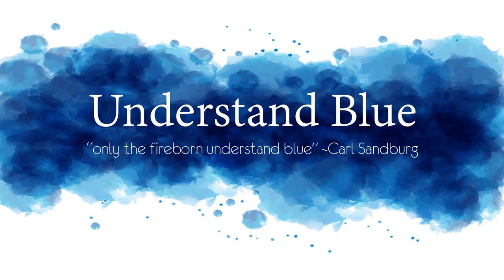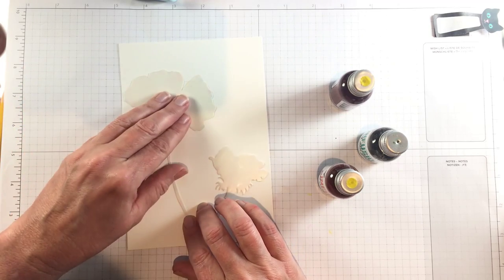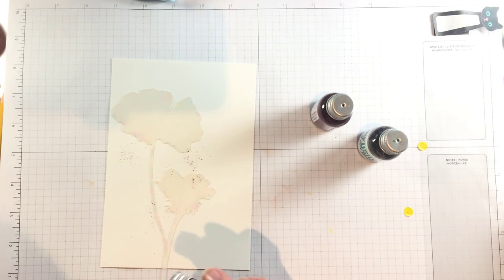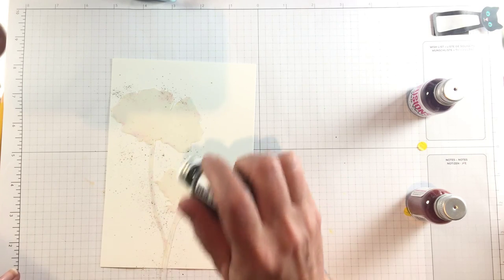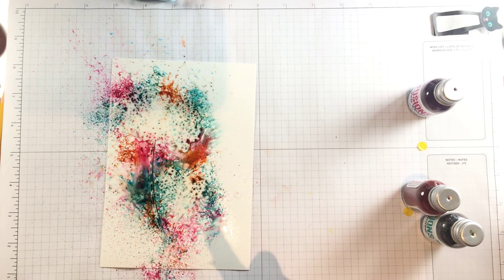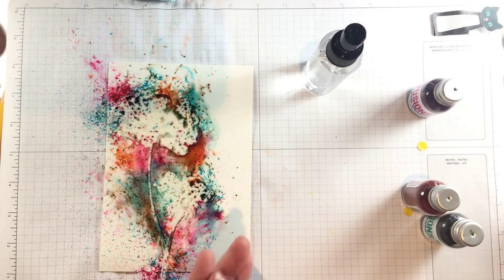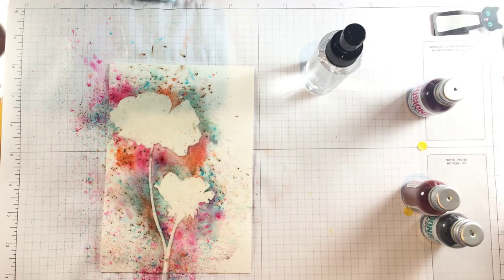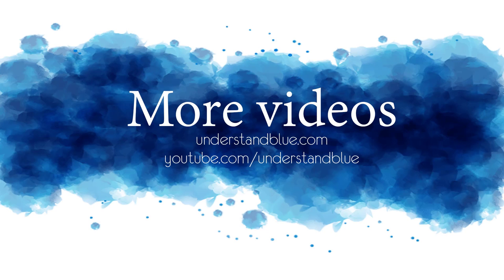Adhering Stencils & Masks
Use a low tack spray to hold stencils & masks in place. and supplies below.

• Therm O Web PIXIE SPRAY iCraft Removable for Stencils 3397

• Paper Artsy ORANGE COUNTY Infusions Colored Stain CS06 at Simon Says STAMP!

• Paper Artsy ARE YOU CERISE Infusions Colored Stain CS08 at Simon Says...

• Fabriano Artistico Extra White Watercolor Blocks - BLICK art...

[ Amazon US ]

[ Amazon US ]